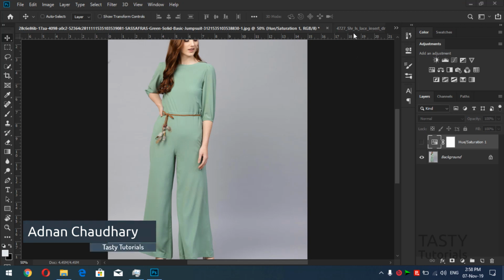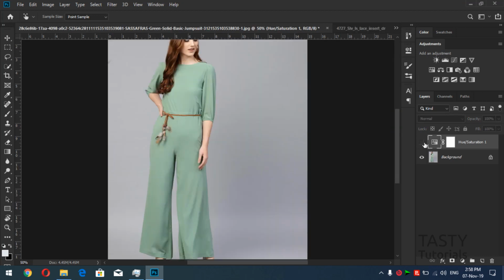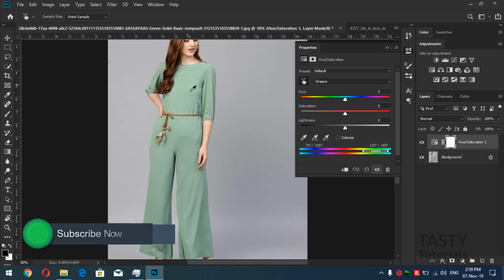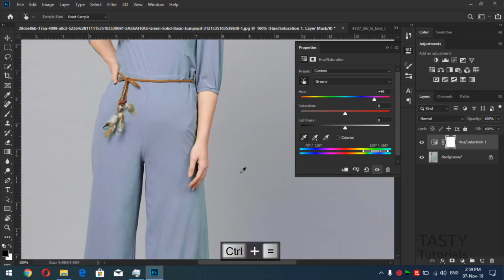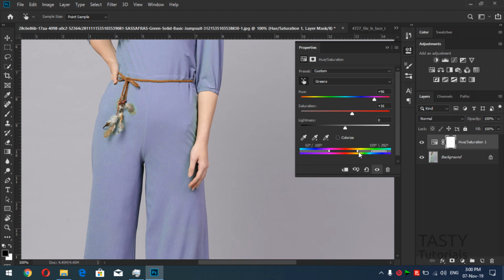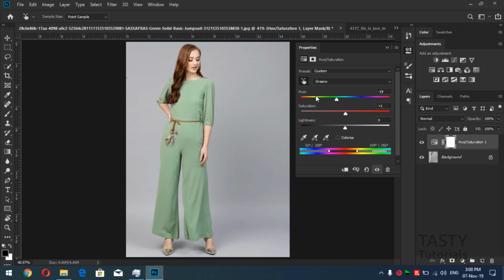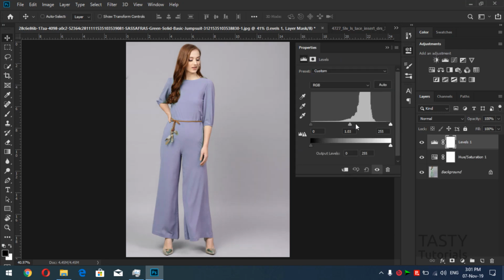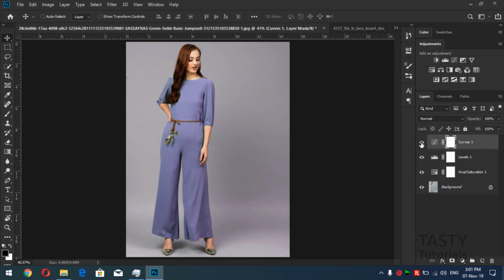Change Any Color Into Any Color Photoshop | Tasty Tutorials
CHANGE ANY COLOR INTO ANY COLOR
In this video we will learn how we can quickly change any color into any color.we will use very simple steps and within 2 3 minutes you will be able to change colors .now for this Lesson you don't need to use any specific version.yes ! you can create this effect in Any version of Photoshop.